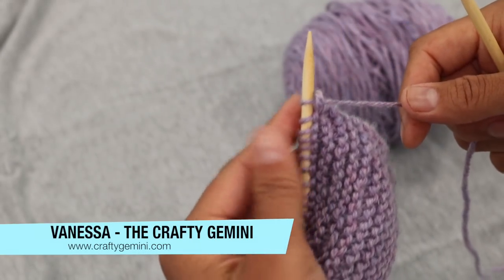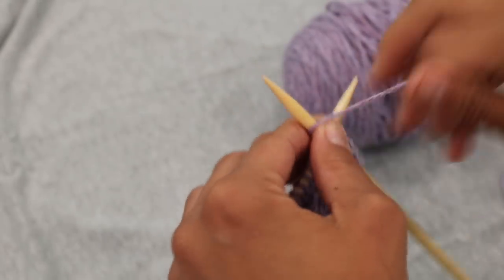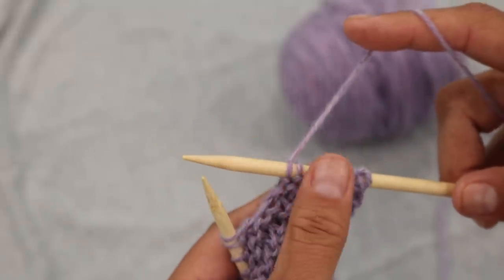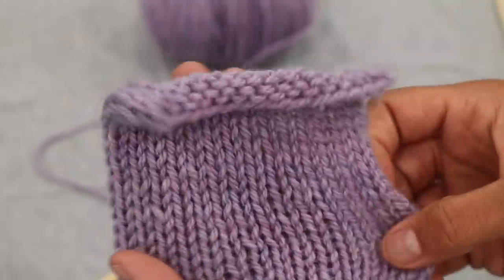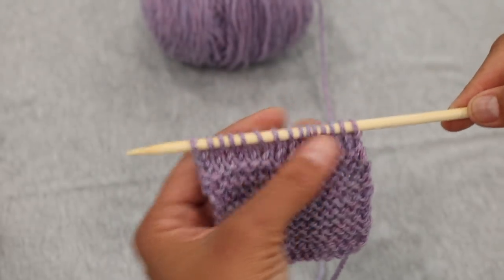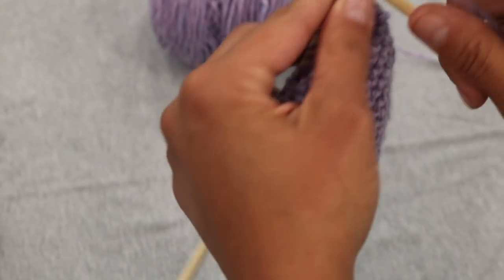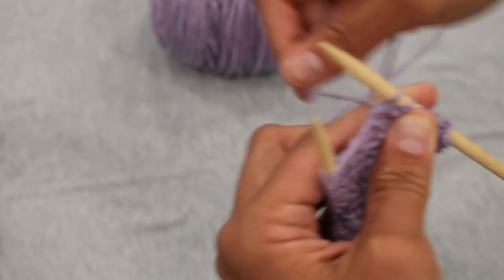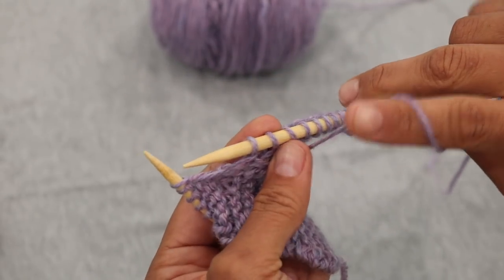How To Purl Stitch - Knitting for Beginners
In this video I teach you how to work the purl stitch using the English/American/Throwing method. This is usually the second stitch you learn when you just start knitting. I also share the importance of positioning the yarn before working both a knit and purl stitch to save you a headache in your first projects. Make sure you remember that to knit the yarn should be in the back of your work and to purl the yarn should be in the front of your work.

If you like what you see be sure to give this video a thumbs up, subscribe to my channel and practice these techniques so you'll be ready when we tackle our first project together. Next up is a knit dishcloth featuring knit and purl stitches and basic decreases and increases that I'll teach you how to do in that project tutorial.

Let me know what type of knitting projects or technique videos you'd like to see me post here!